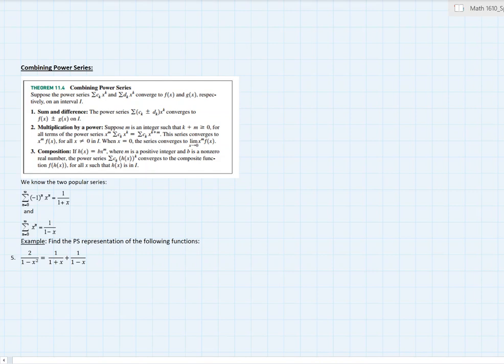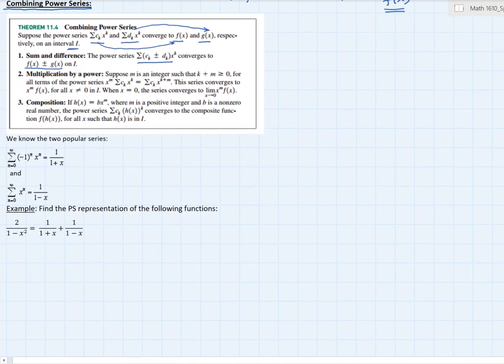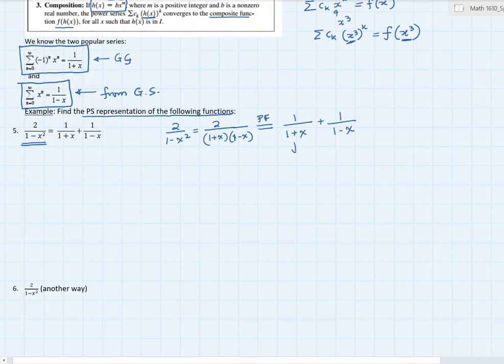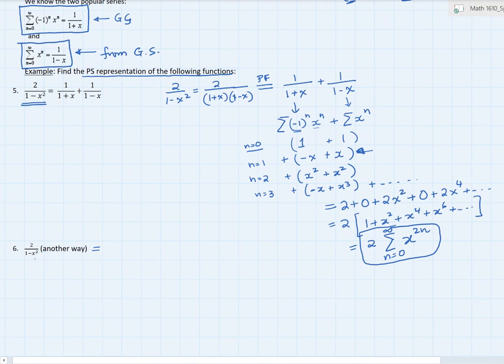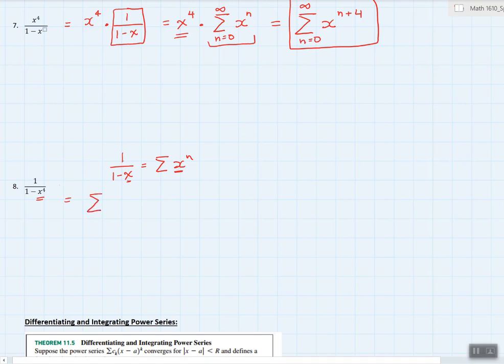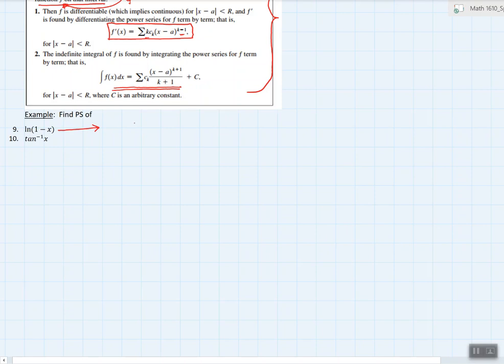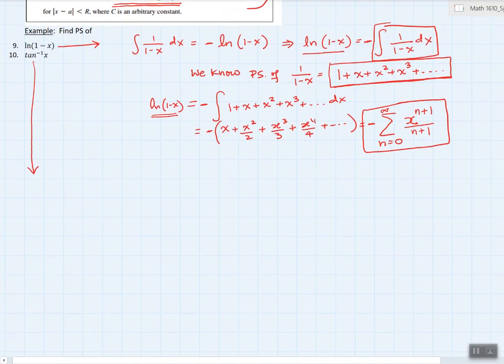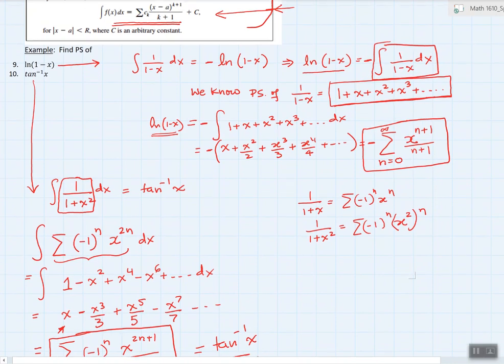Math 1610_Sec 11.2 - Part 3